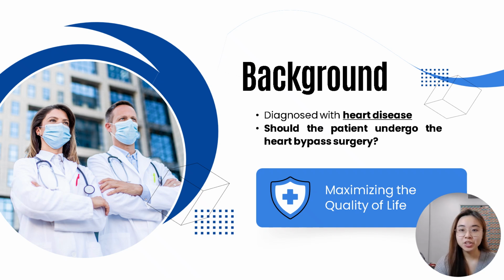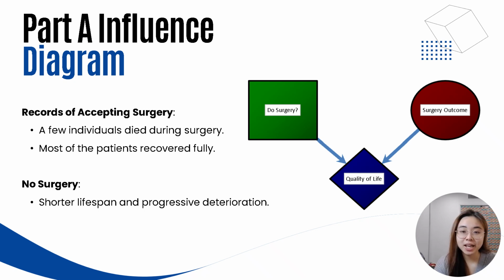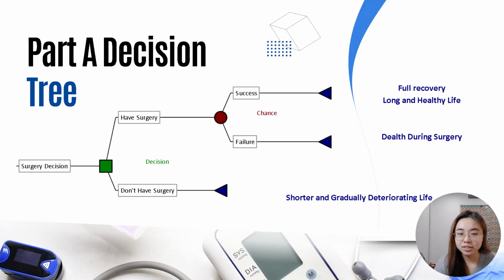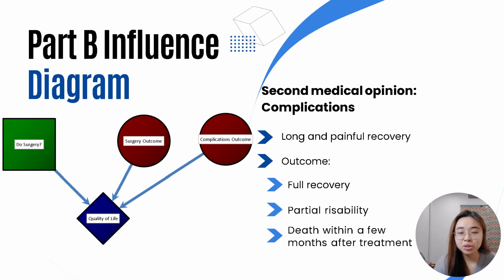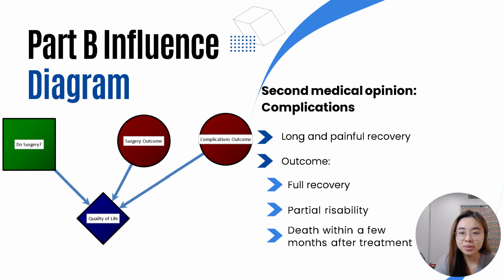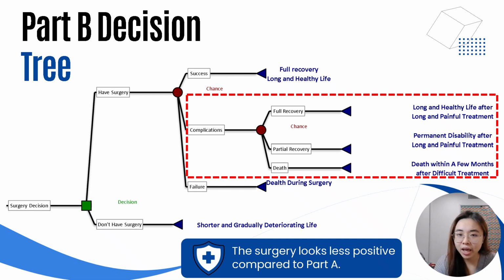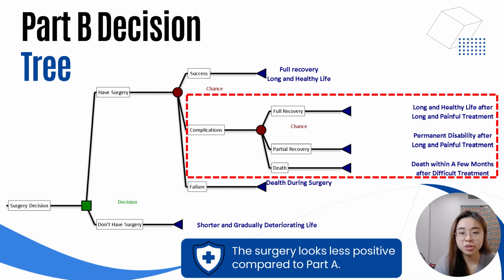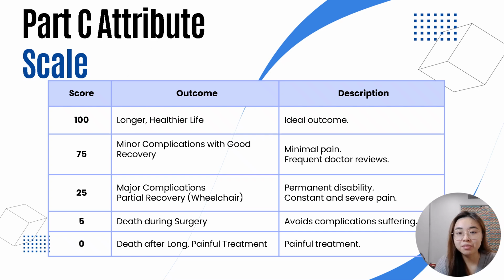Question 3.20 z5387760